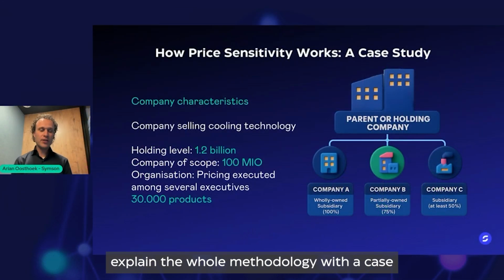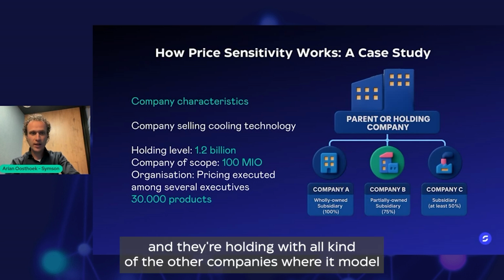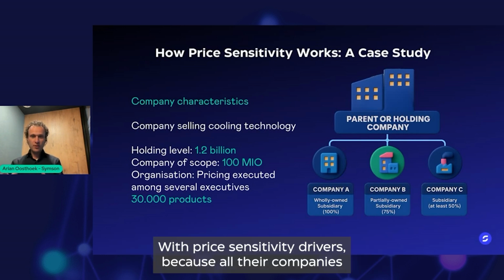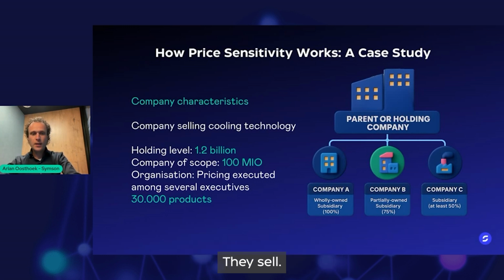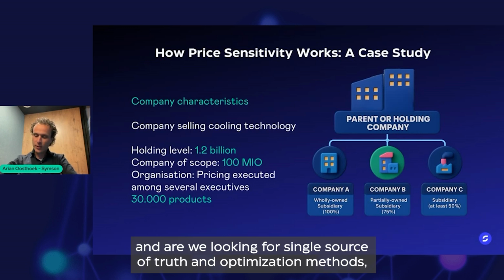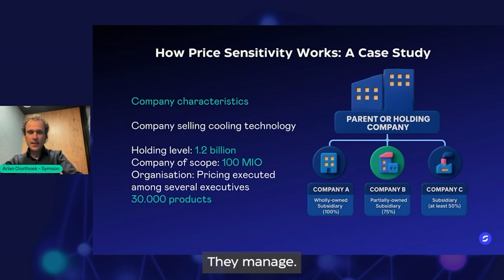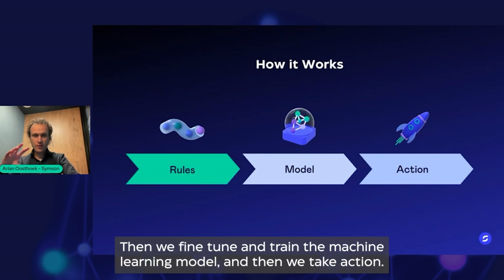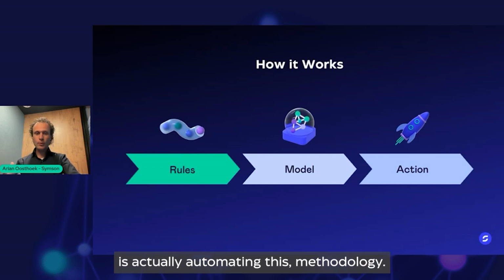How does price sensitivity work? A Case Study | Symson Webinar Clips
As we speak more and more about Price Sensitivity Strategy and algorithms in pricing tools, it becomes important for businesses to know how it actually works.
For better clarity, we explain the functionality of the price sensitivity algorithm using a business case.